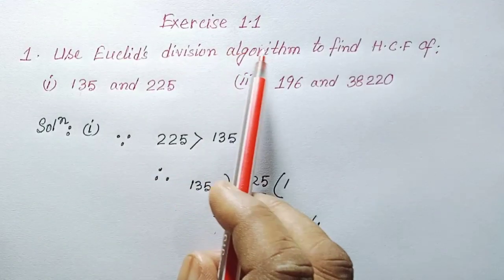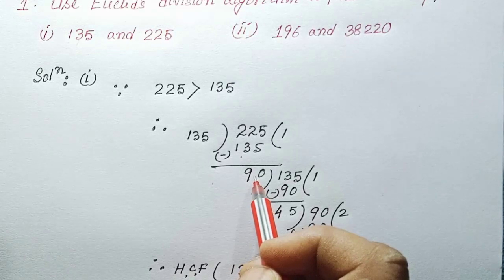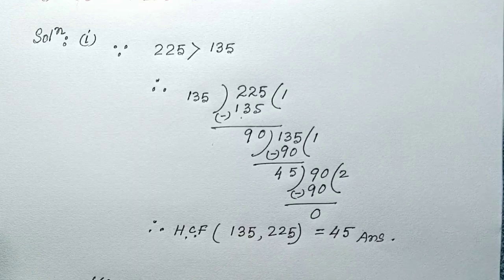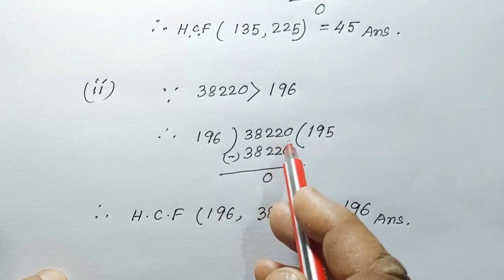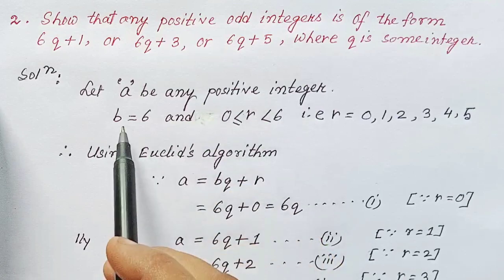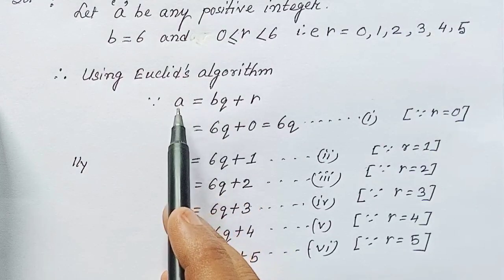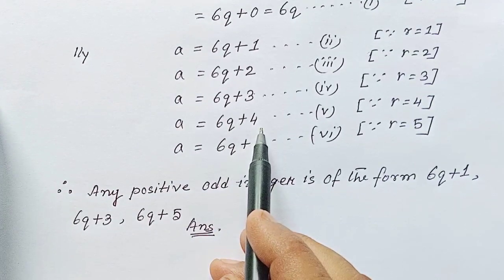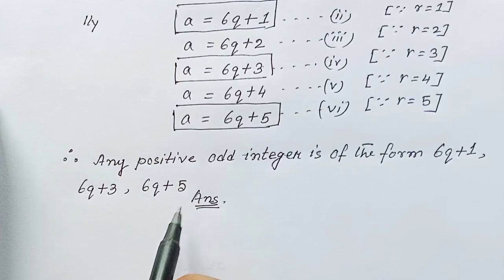Class-X, Mathematics, Chapter -1,Real Numbers, Exercise 1.1.Q.1(i),(ii) and Q.2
Class X, Mathematics,Ch-1,Real Numbers, Exercise 1.1,Q.1(i),(ii),2